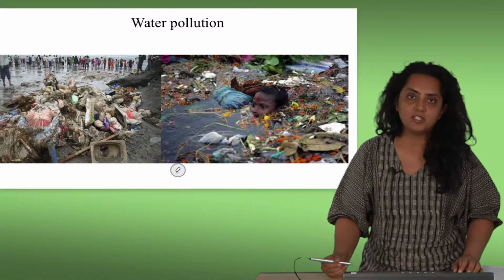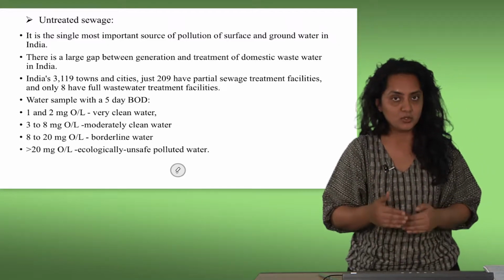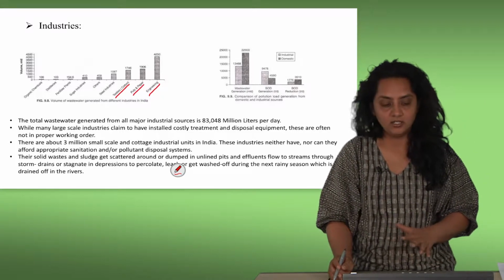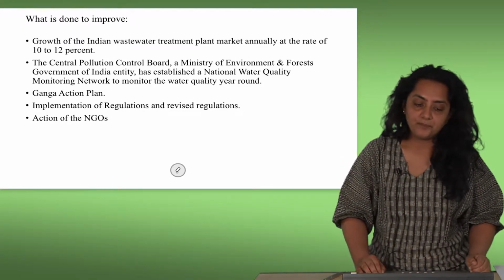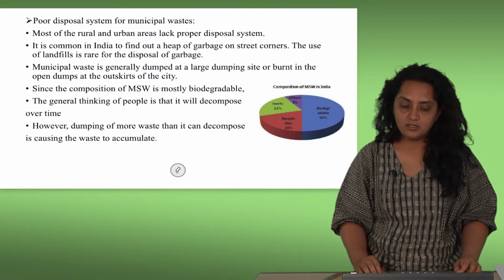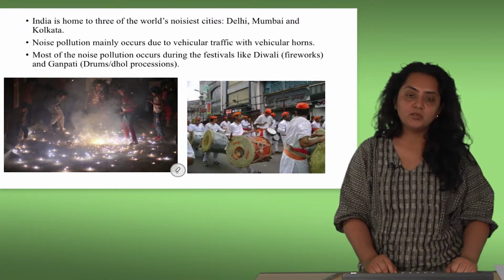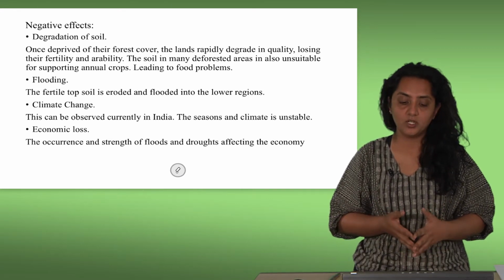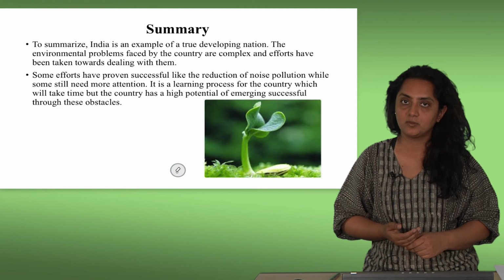Water, Noise, and Land Pollution in India